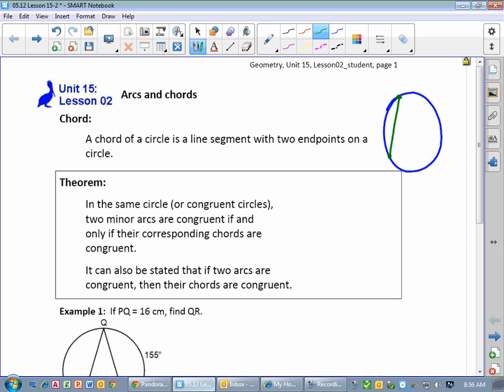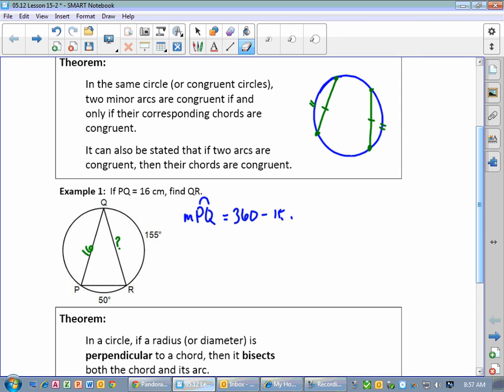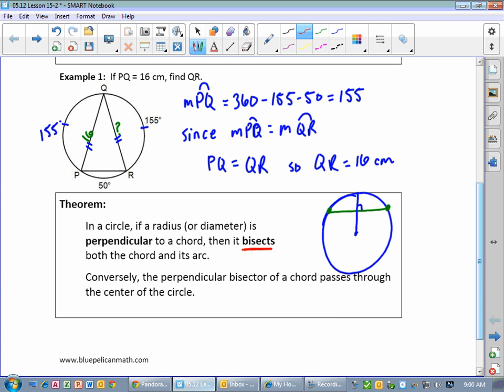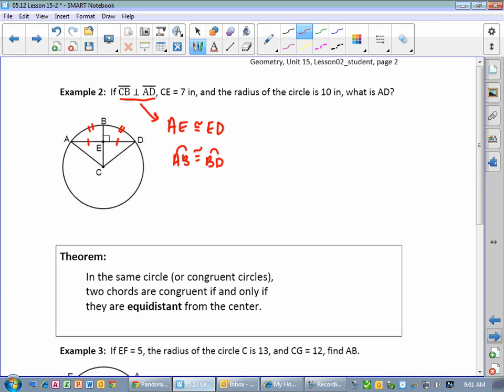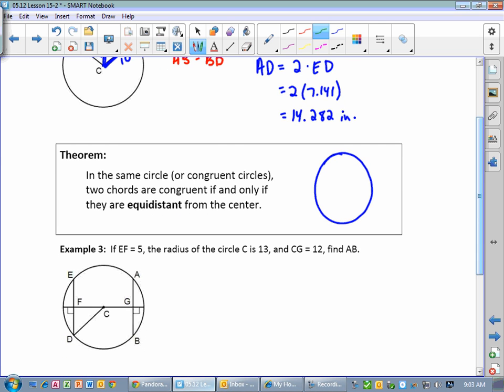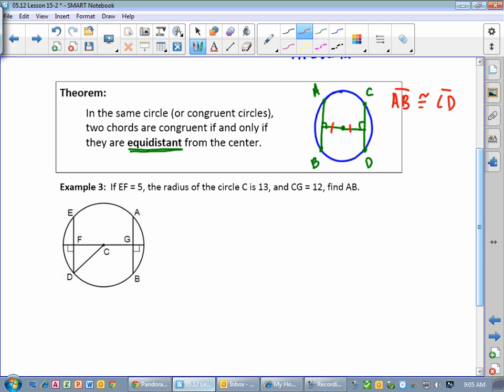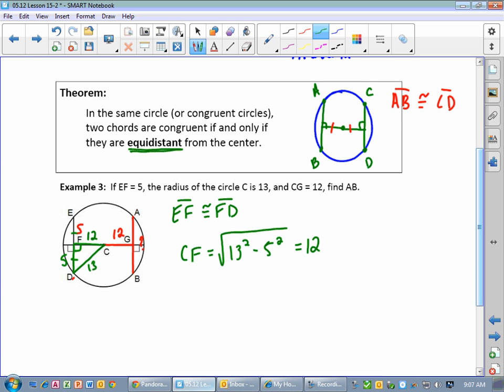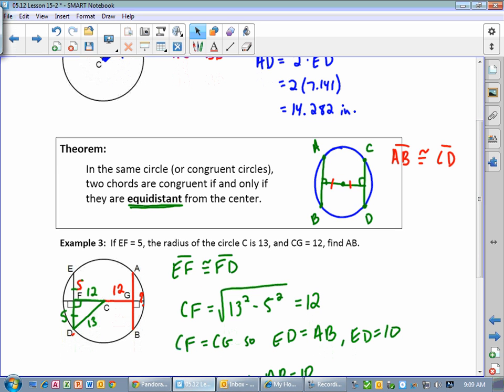Geometry Lesson 15-2 Arcs and Chords